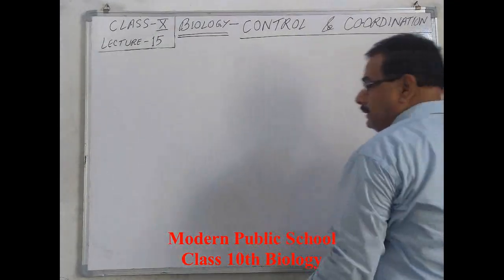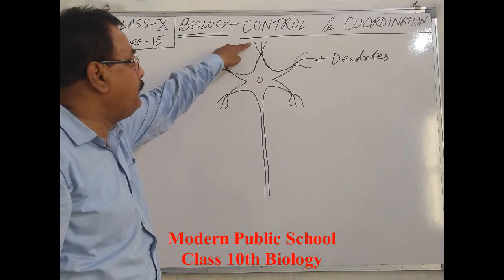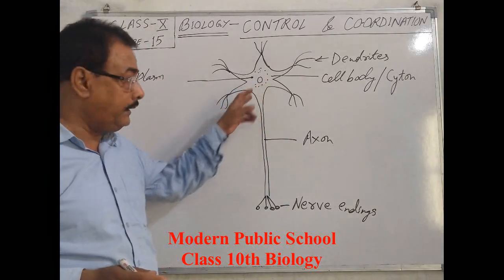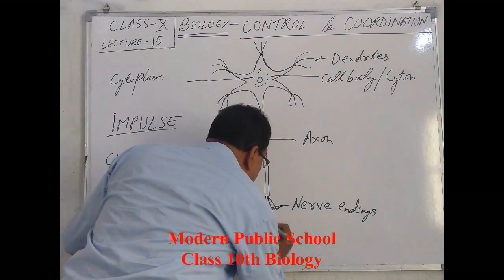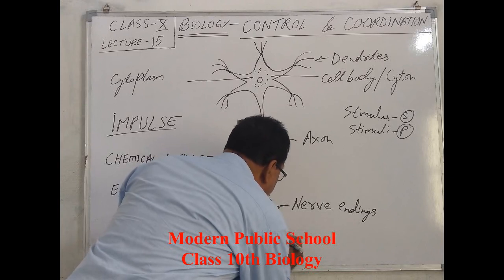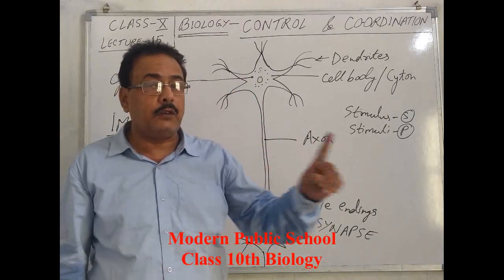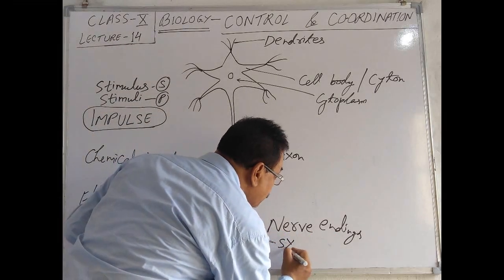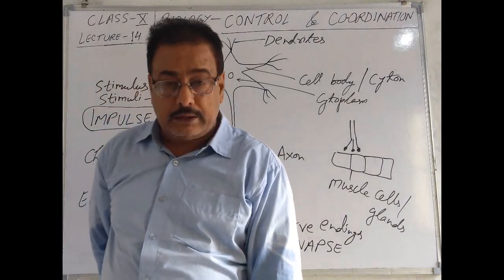Lecture_13062020_Class 10 ( Science Biology )